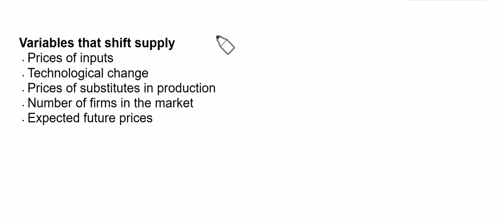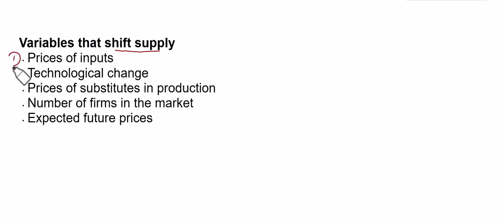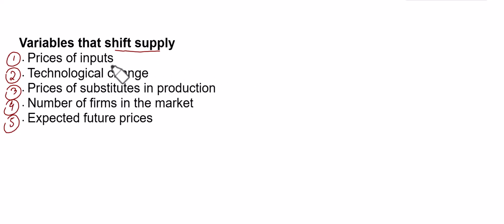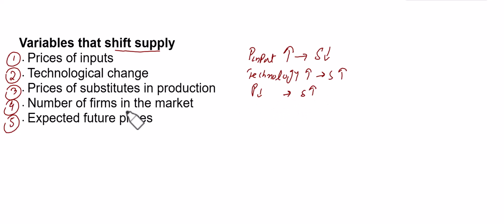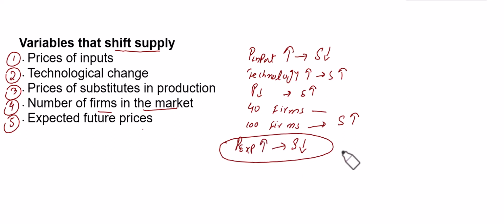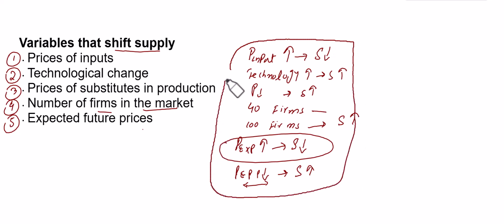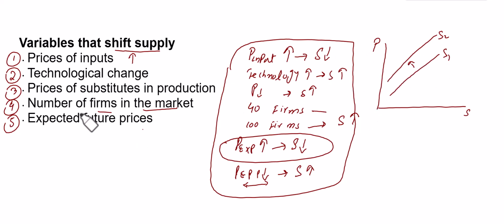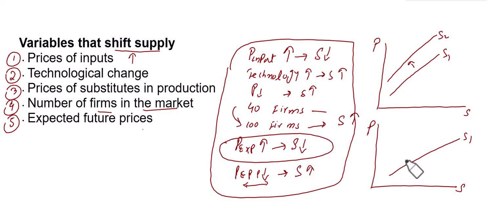Variables that shift the supply curve | Economics | Microeconomics | Shifting | Movement | External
Embark on a journey through the intricate workings of supply economics in our latest video lecture, where we delve into the myriad variables that influence shifts in the supply curve. 📊💡

In this illuminating session, we uncover the key factors—ranging from technological advancements to changes in input prices—that have the power to alter the entire supply landscape. How do shifts in production costs impact suppliers' willingness and ability to offer goods and services? What role do changes in government policies and regulations play in shaping supply curve dynamics? 🔄📈

Through insightful analysis and real-world examples, we unravel the complexities of supply curve shifts, providing viewers with a comprehensive understanding of the economic forces at play. Whether you're a student navigating economic theory or an entrepreneur strategizing in a dynamic marketplace, this lecture equips you with invaluable insights into the variables driving supply dynamics. Don't miss out—hit play now and uncover the forces shaping the supply curve! 🎥✨
Economics Explain,
Economics 101,
Economics lecture,
Economics introduction,
Money,
Inflation,
Interest rate,
GDP,
GNP,
HDI,
Cost,
Theories,
Supply,
Demand,
Market,
Equilibrium,
Regression,
Analysis,
Eviews,
unitroot,
Multicollenarity,
Autocorellation
Heterosadicity,
ARDL,
Autoregressivedistributedlagged
Cointegration,